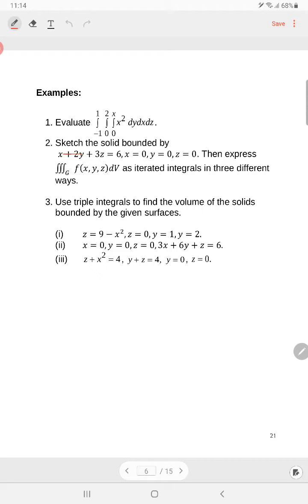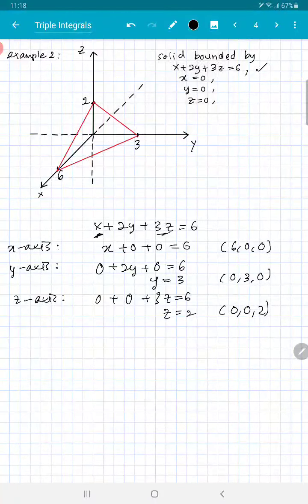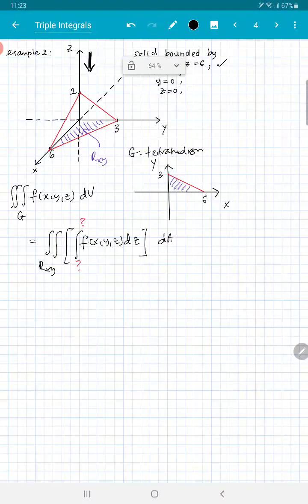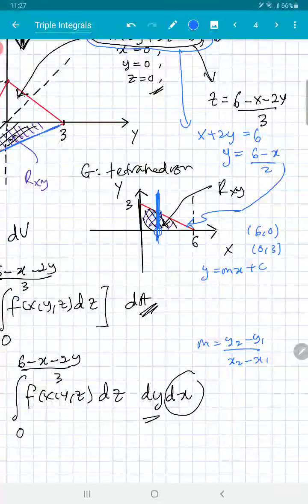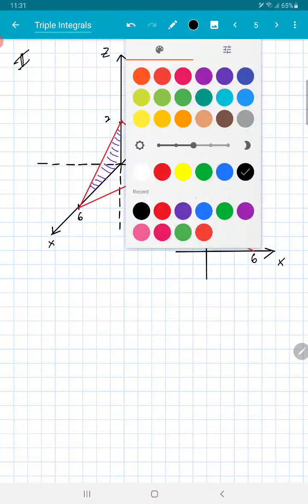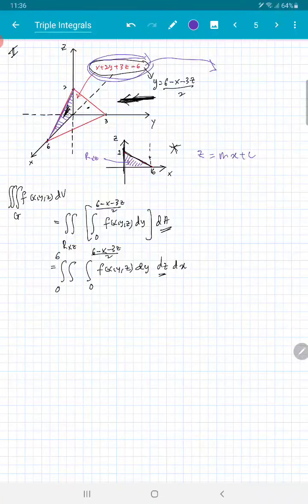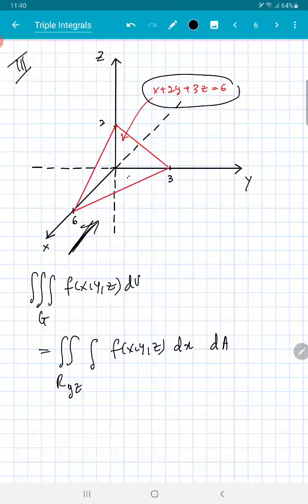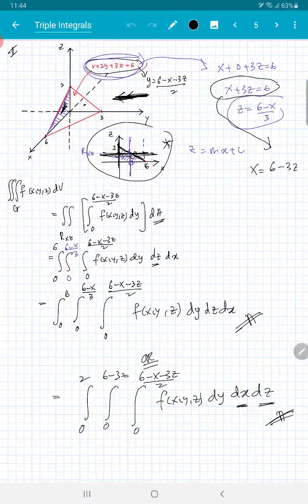Triple Integrals part 3